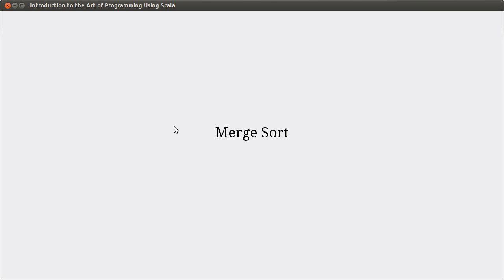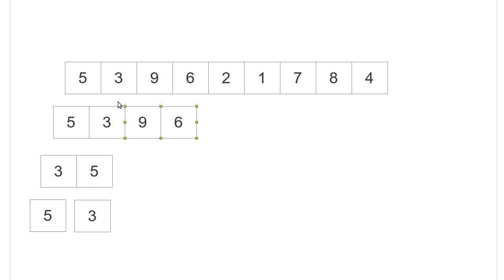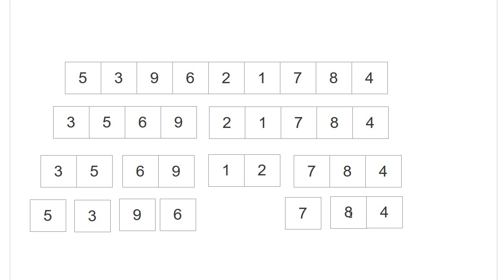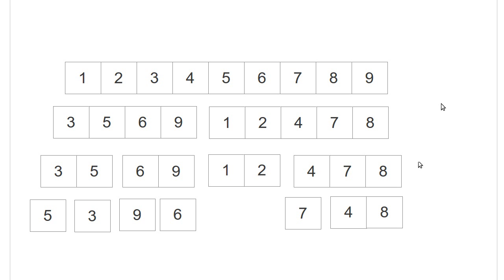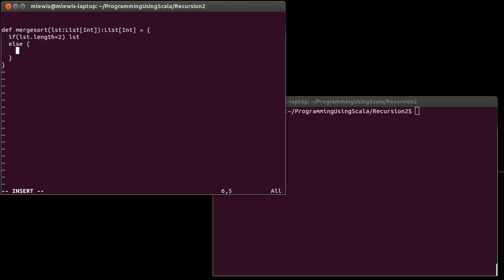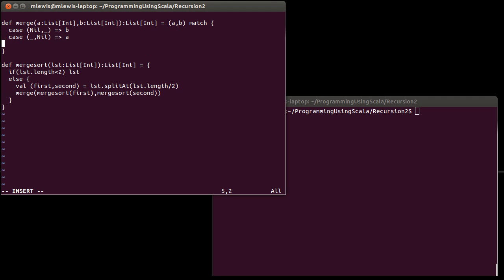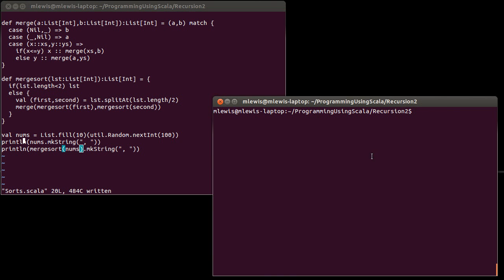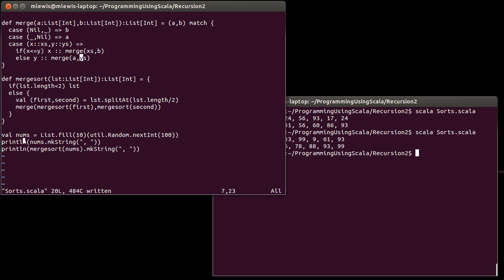Merge Sort (using Scala)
This video describes how the merge sort algorithm works and shows the development of code to perform a merge sort.